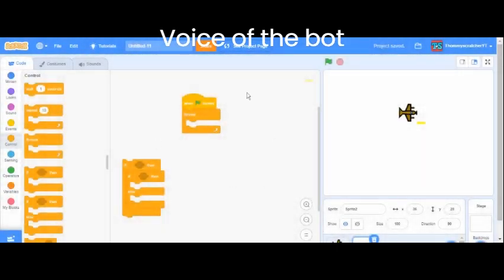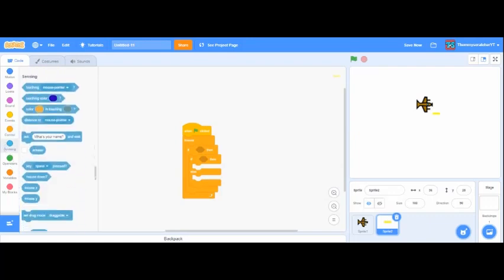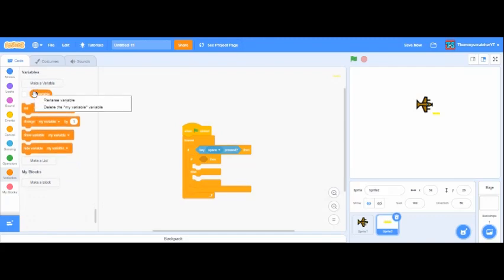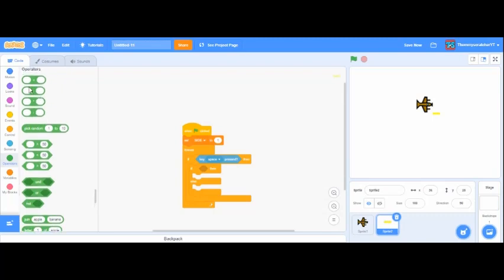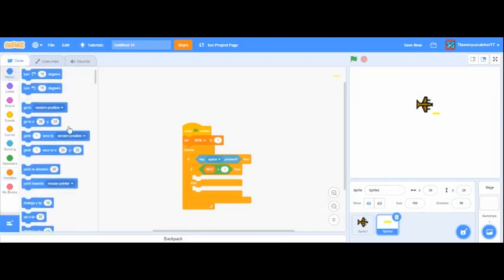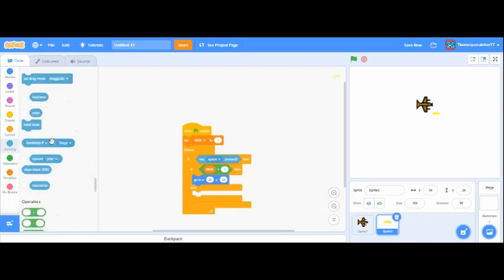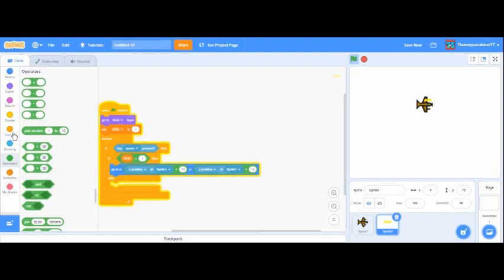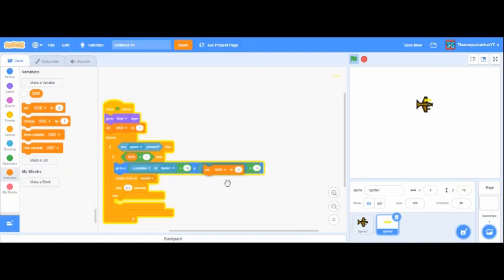How to make a shoot em' up game in scratch part 2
Sorry for the bad quality of the audio